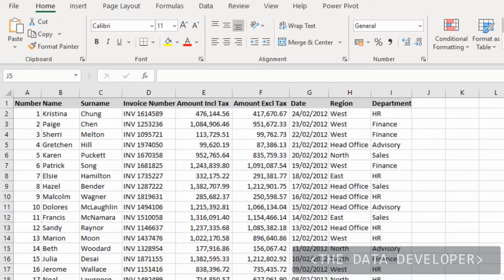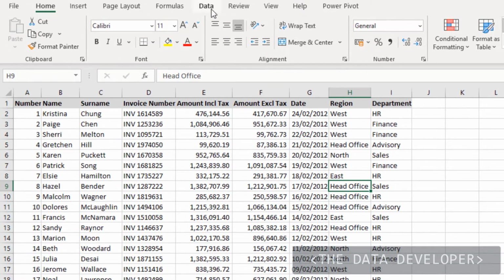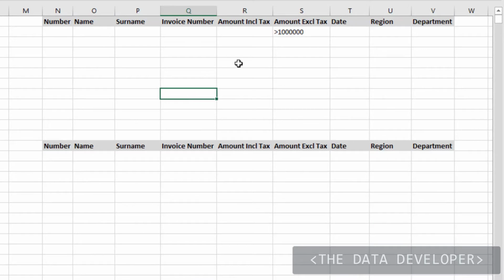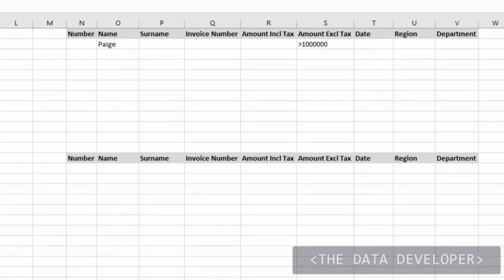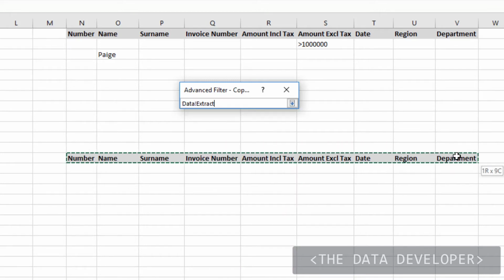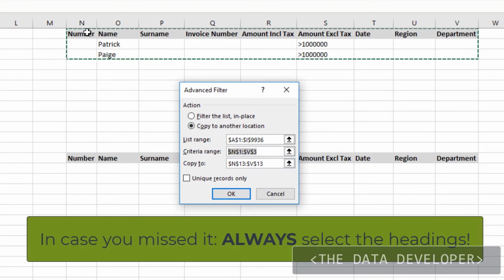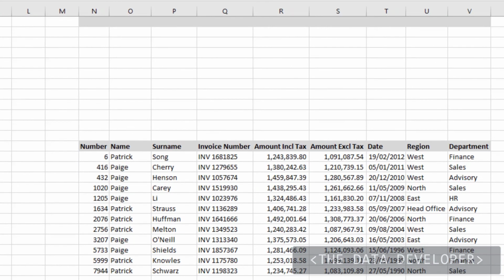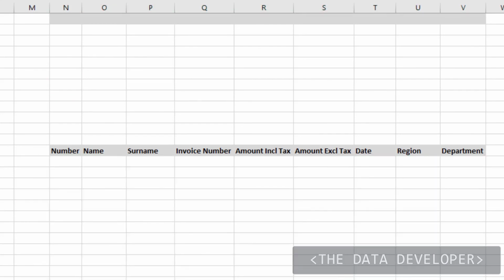Advanced Filtering // Excel Training: Lesson 22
This Lesson covers Advanced Filtering in Excel.

● 00:00 - Advanced Filtering (Copy to another location)
● 01:57 - Filter in-place: Multiple Conditions
● 04:55 - Conditions on Separate Worksheet